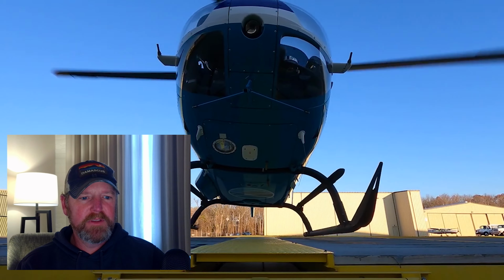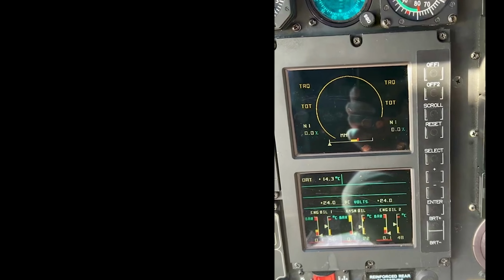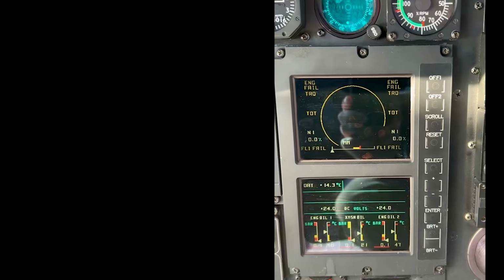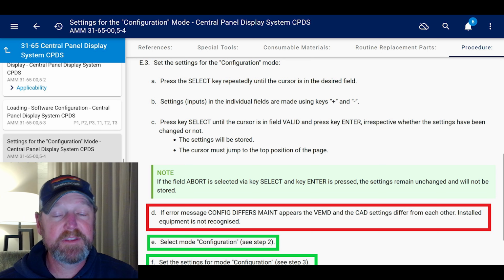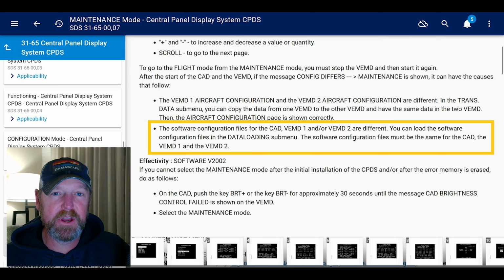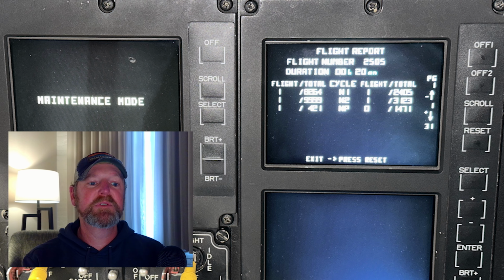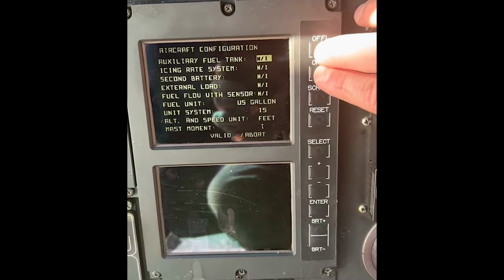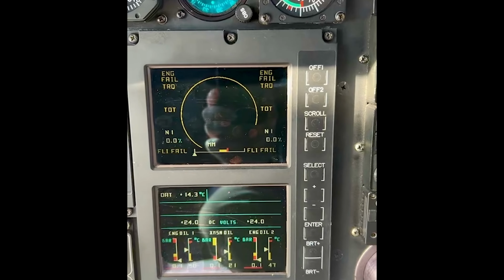VEMD Fail due to Configuration Differs | EC135/H135 Airbus Helicopter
Thanks!

   In this 12 minute video we review that when you change the fuel quantity indication from Lbs to Gallons or Kgs or Liters, the configuration that you just changed might not automatically be sent to the other VEMD lane.  If this happens then you will have an error when you reboot the CPDS (VEMDs and CAD).  The error will be both VEMDs FAIL and you will see CONFIG DIFFERS --MAINT.

When you see this error, you will not be able to return to the CONFIG page on the VEMD.  You will need to go to the MAINTENANCE page on the VEMD.  Then go to the submenu TRANS DATA.  Watch the video for a visual on this and where the correct SDS reference is that talks about this, well it kind of does.

Always check the current maintenance manual revisions.  I hope this video helps you and your crew, and save out of service time.  Also, maybe saves an unnecessary  AOG order for a VEMD!

I hope that you found value in this video.  If you know someone who may find my videos useful, please share.

One last thing.  Hackers have been trying to scam me.  I spent a long time on multiple phone calls with Google reps (not Google) trying to have me prove that I was the channel owner by accepting the Google Youtube popup (if thats what its called) on my phone and telling them the correct number.  Well I haven't been hacked yet.  But on that note, I will be adding the videos to Rumble.  Just search helicopter help desk.  That way you will always be able to find my current training videos.

Kindest regards,
Helicopter Maintenance Help Desk